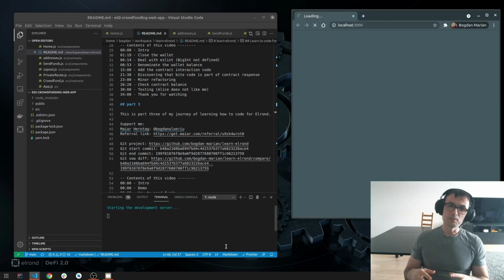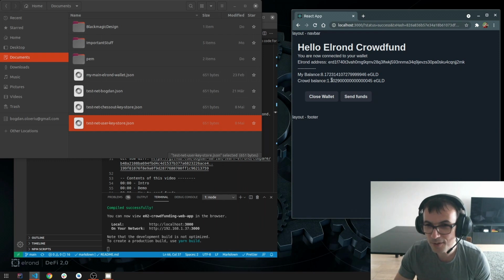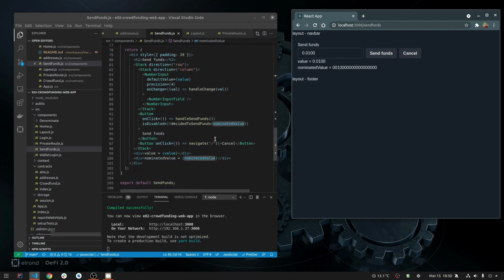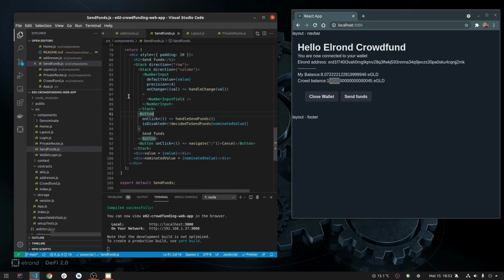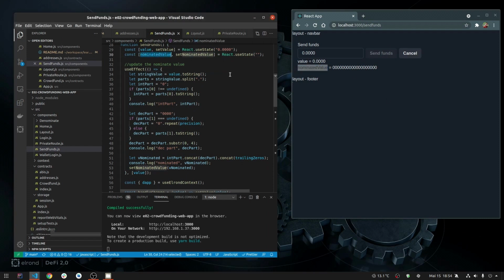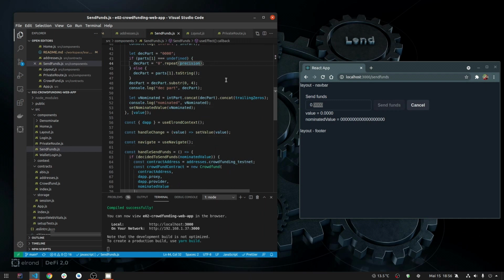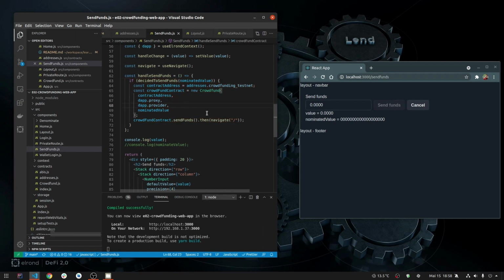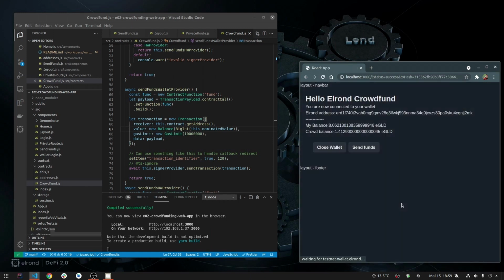Learn to code for Elrond (part 3)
This is part three of my journey of learning how to code for Elrond. The format is way more condensed and also very exciting. This is where you will learn how to send funds.

Support me:
Maiar Herotag: @bogdanoloeriu

Git start commit: b48a2108ba694fbd4c4d1537b377a6823226ace4
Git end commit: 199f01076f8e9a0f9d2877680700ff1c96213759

00:00 - Intro
00:30 - Demo
02:26 - React part
05:03 - How to send funds
11:57 - Thank you for watching